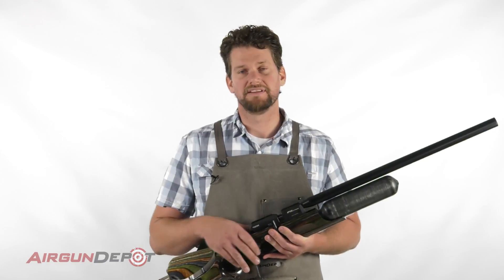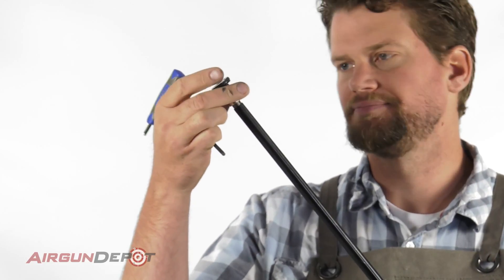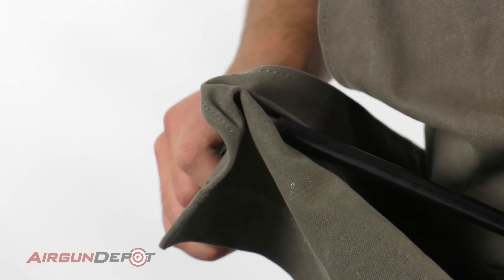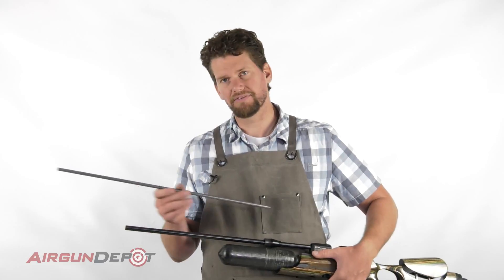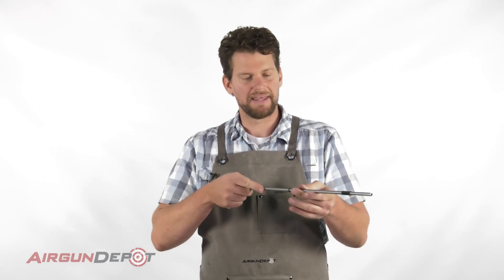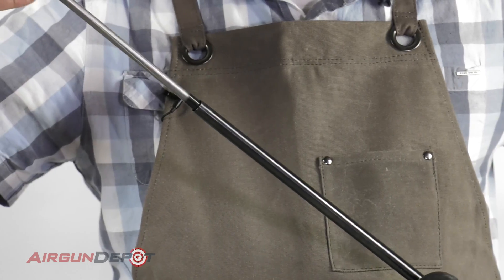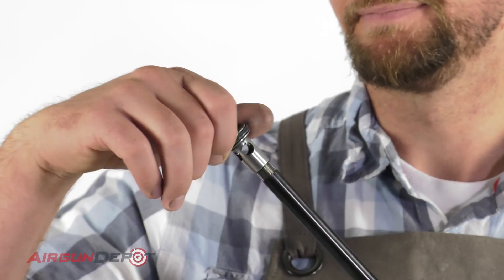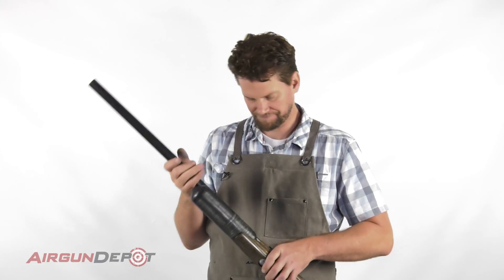FX Crown: How to Replace X Barrel Liner Plus a Helpful Trick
Travis shows how to replace the X barrel liner in the FX Crown and shows a little trick to keep the o-rings in place.

Another Airgun Essential from Airgun Depot!